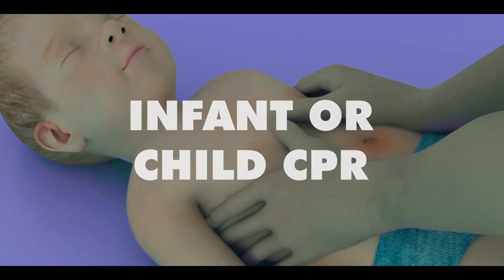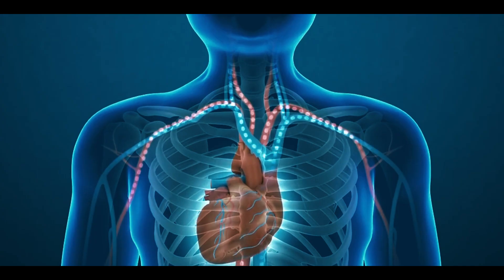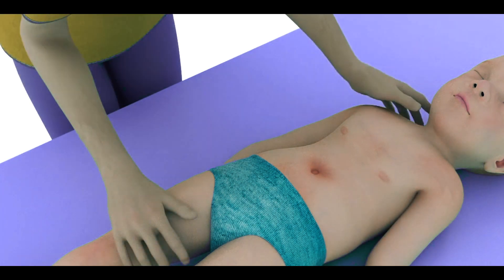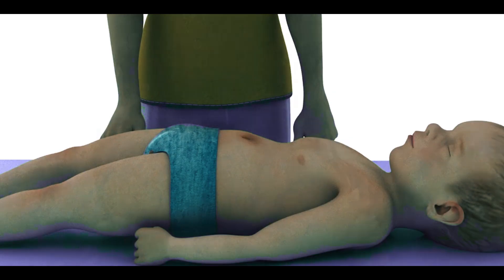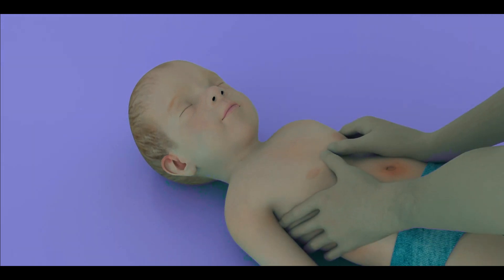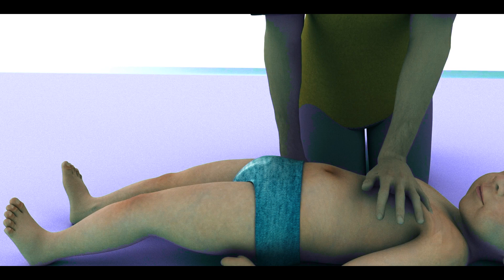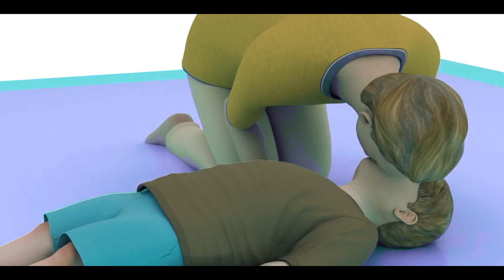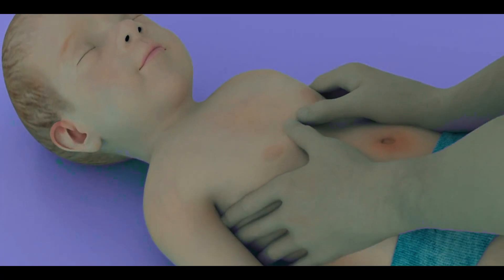infant or child CPR: How to perform CPR to small childs (Learn with 3d animation)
In this video you will learn about how to perform CPR to infants or Child.

CPR stands for cardiopulmonary resuscitation. Infant and child CPR is an emergency technique used to help oxygen and blood flow in a baby or child when their heart and breathing have stopped.

The CPR procedure includes chest compressions, which push blood from the heart through the body, and mouth-to-mouth breathing, which provides oxygen to the lungs to support circulation and oxygen levels.

There are specific rules for resuscitating infants and children. Infants are those under 1 year old, and children follow different guidelines from age 1 up to a weight of 121 lbs.

Around 50 to 65% of children requiring CPR are younger than 1 year old, with most of them being less than 6 months old.

Here's a step-by-step guide for performing CPR on an infant or child in an emergency:

Step 1: Check for responsiveness:
Gently tap the infant or child's shoulder to see if they respond. If they don't respond, move to the next step and immediately call 911, or ask someone else to call.

Step 2: Perform 30 chest compressions:
Place the baby or child on their back on a flat, firm surface.
For a baby, put both thumbs side by side at the center of the baby's chest, just below the nipple line.
- Use both thumbs simultaneously to push down firmly and quickly.
- Push the chest 1 to 1 ½ inches deep at a rate of 100 to 120 compressions per minute.
- Allow the chest to return to its normal position after each compression.

For a small child, use a one-handed CPR technique:
- Position the heel of one hand at the center of the child's chest.
- Push down firmly and quickly about 2 inches deep at a rate of 100 to 120 compressions per minute.

Step 3: Provide 2 breaths:
- Cover your mouth over the baby or child's lips and give a gentle breath for about 1 second.
- Ensure that their chest rises with each breath.
- Allow the air to escape before giving the next breath.

Step 4: Continue with sets of 30 chest compressions and 2 breaths until:
- You notice a clear sign of life or the medical team arrives.